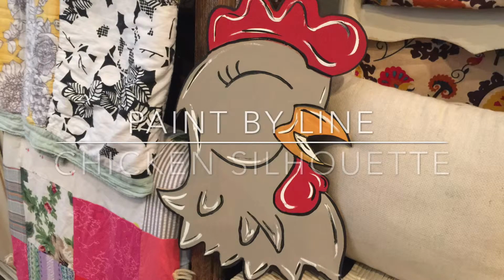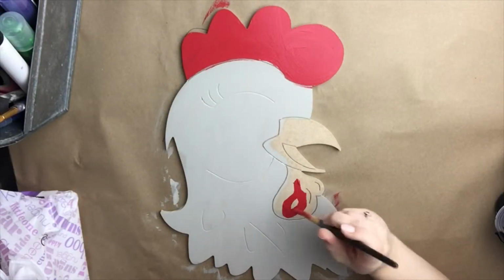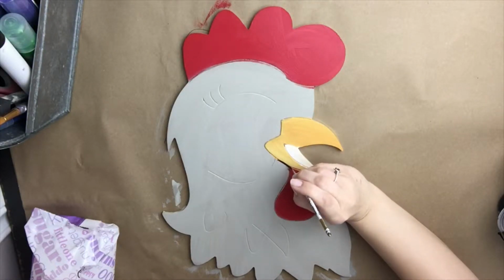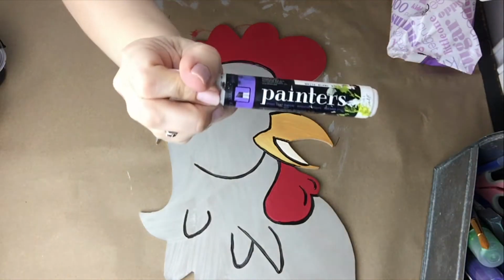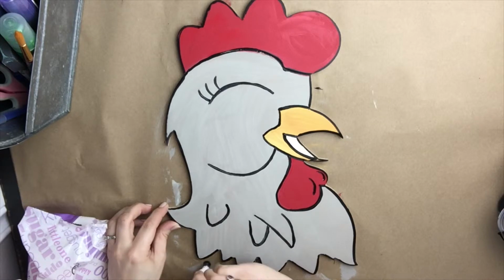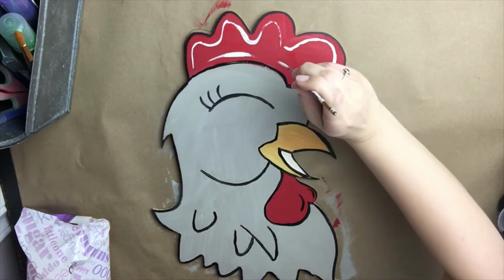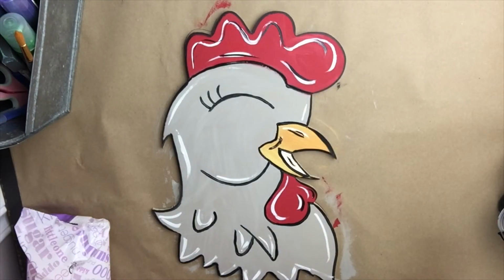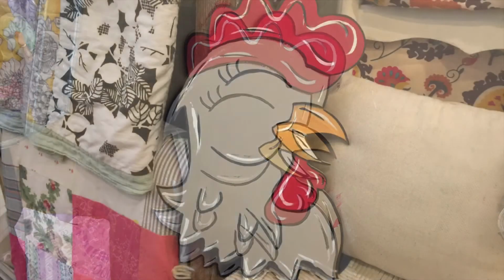Unfinished Wood Chicken Silhouette, Paintable Wall MDF, Tutorial